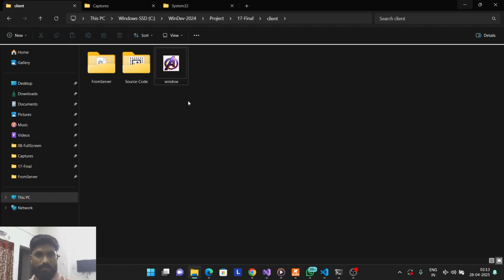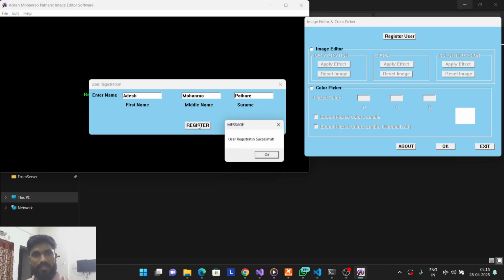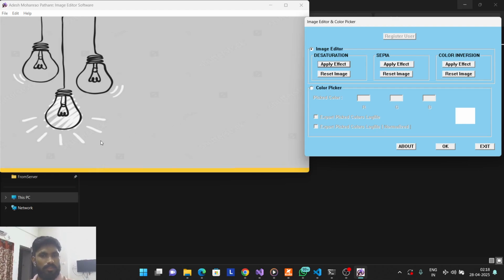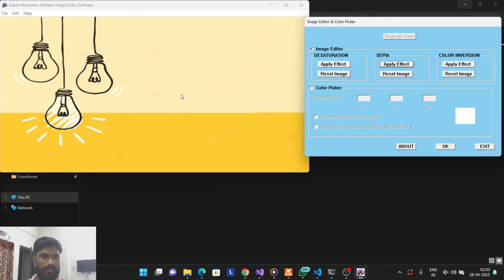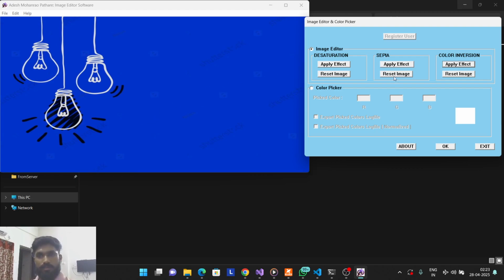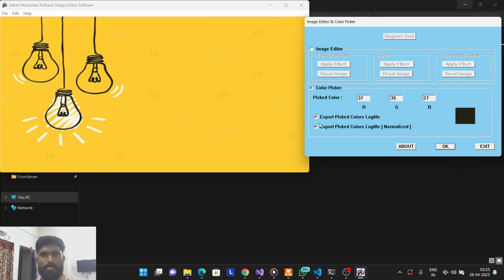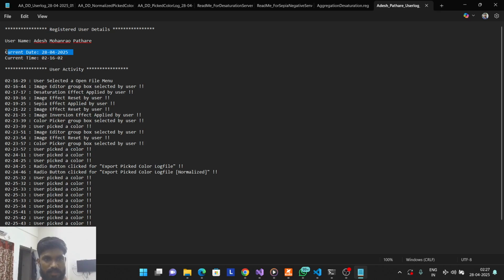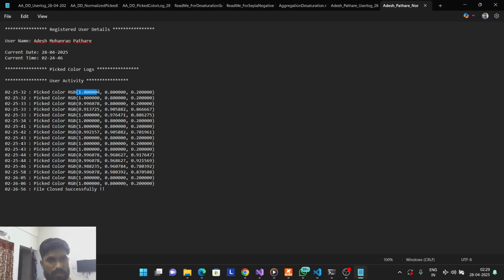"Image Editor Software" by Adesh Mohanrao Pathare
Project Guide Name: Nivrutti Damdhar

Technologies Used:
Win32 SDK
COM
Programming Languages: C / C++ programming language
Software Used:
Visual Studio
OBS Studio
Microsoft Paint
References:
Win32 Notes simplified by Dr. Vijay Gokhle Sir
Microsoft Software Developer Network (MSDN)

Description:

This is the working representation of “Image Editor Software” a Windows based desktop application developed using Win32 SDK and Component Object Model (COM). This software has two major parts as below:
Image Editor
Color Picker

1. Image Editor:
 Upon loading the image (be of any type), there will be three effects we can apply to the opened image i.e. Desaturation, Sepia and Color Inversion.
Each effect can be applied individually and can be removed by clicking on the “Reset Image” option given on the window.

2. Color Picker:
 When enabled, you can see the RGB color numbers of pixels on which the user has clicked and the user can see the picked color in a small box at the right bottom of the window.
 Color Picker has two user activity log options as well, when selected, the software will log all the activity performed while running the “Color Picker” and will show the RGB color number of picked scenarios.